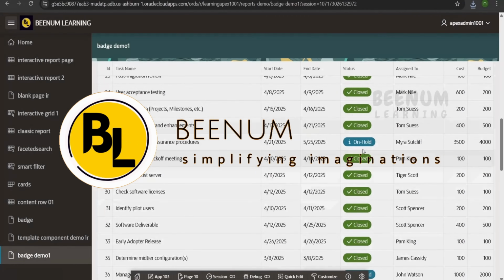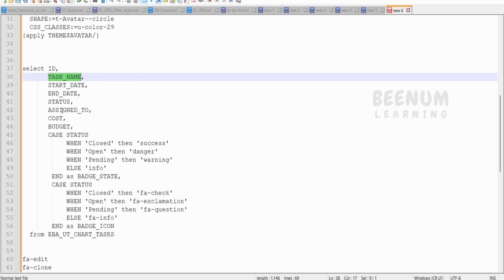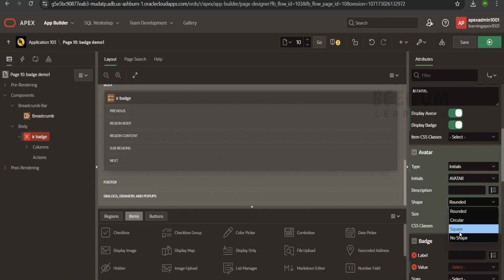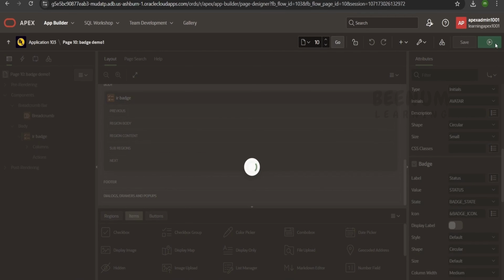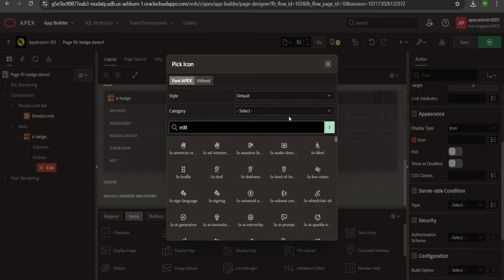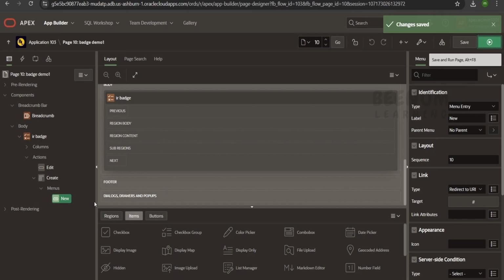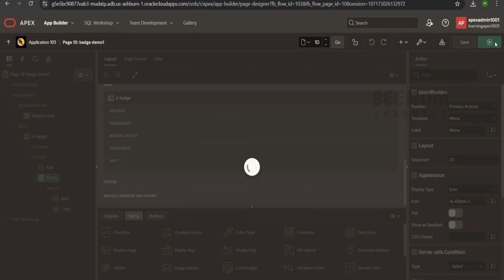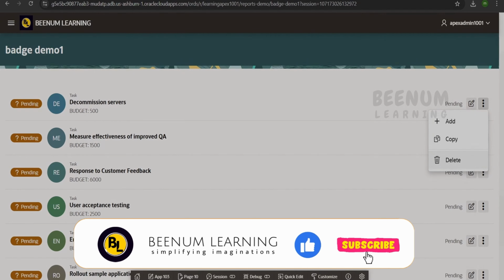APEX 43: How to use content row in Oracle APEX, Add action Button Menu Separator in APEX content row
With this video we will learn How to use content row in Oracle APEX, Add action Buttons Menu Separator in Oracle APEX content row

00:01  Introduction and overview of class

07:25  Please donate and support us